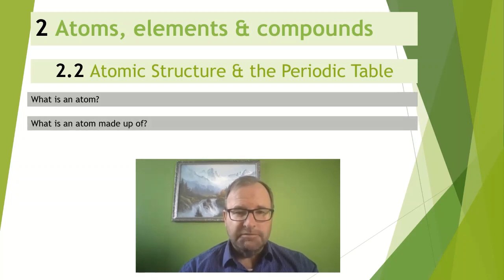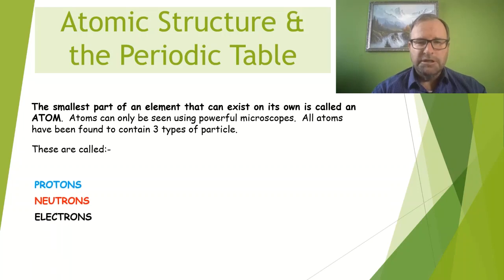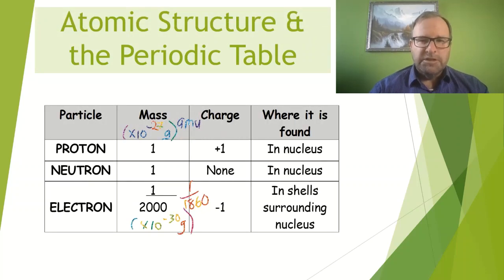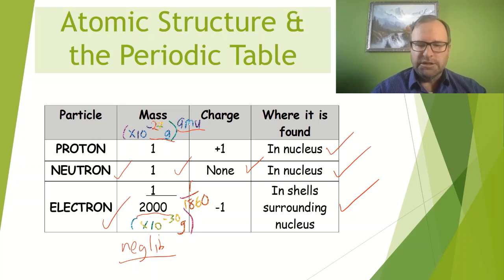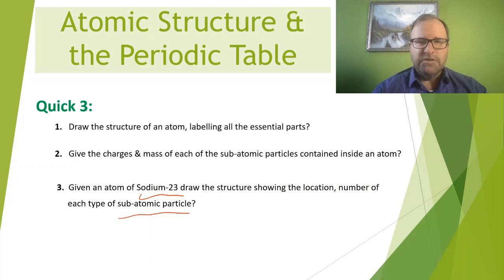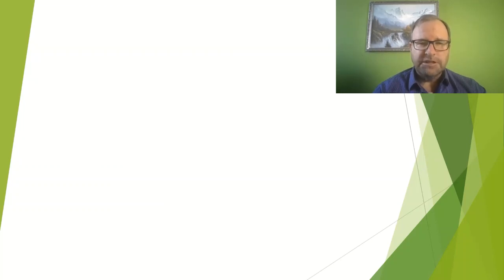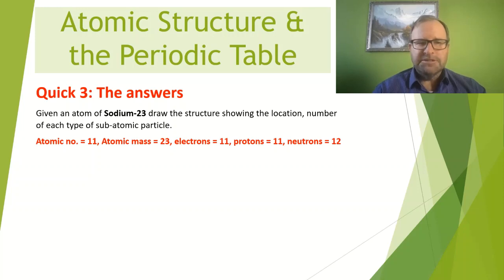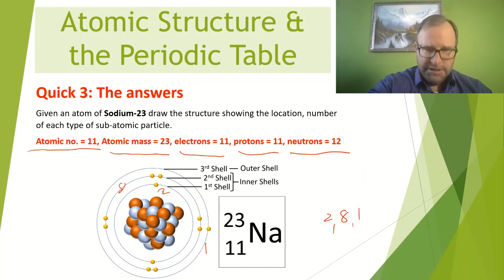Atomic Structure and the Periodic Table. Outcome 2.0 2.2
Atoms, Elements and Compounds.

Describe the structure of the atom as a central nucleus containing neutrons, protons and electrons.
State the relative charges and relative masses of a proton, neutron and electron.